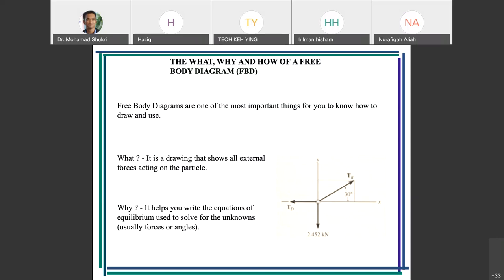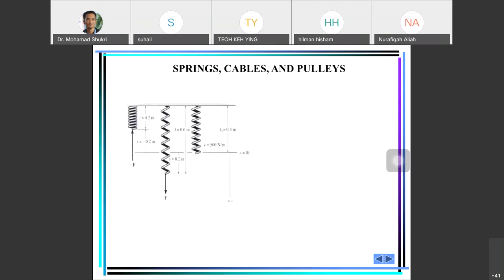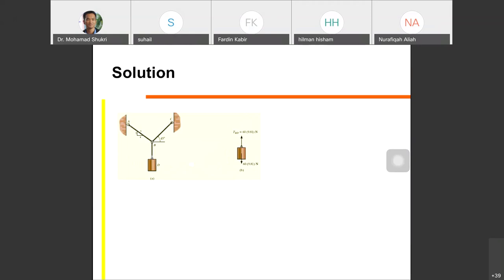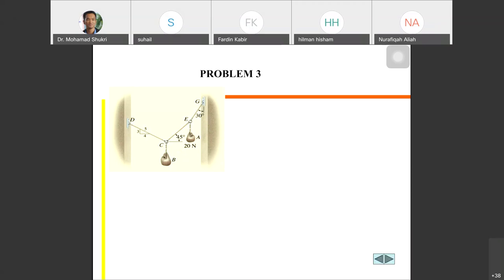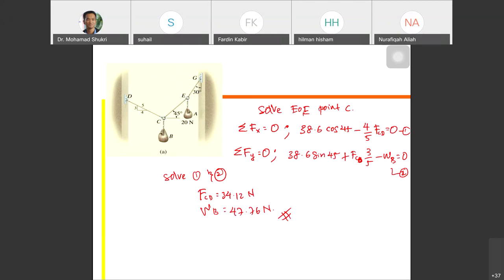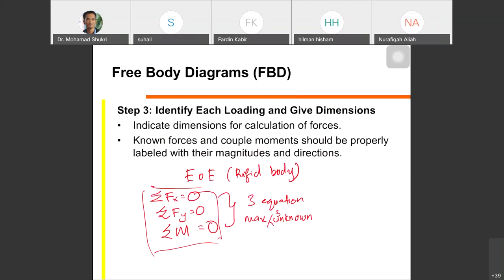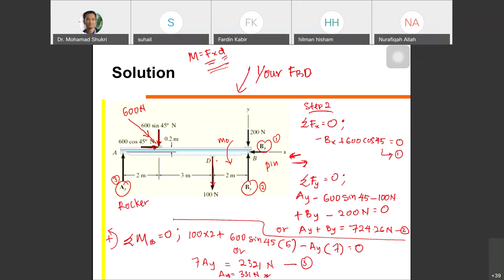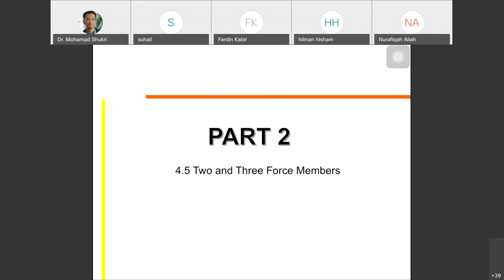Recorded Webex BMCG1123 Chapter 4 3 11 2020